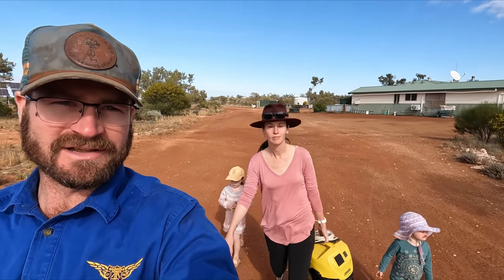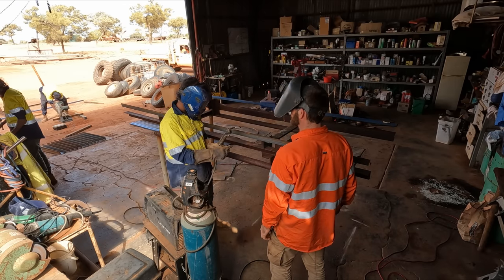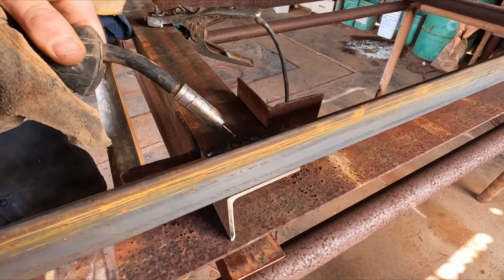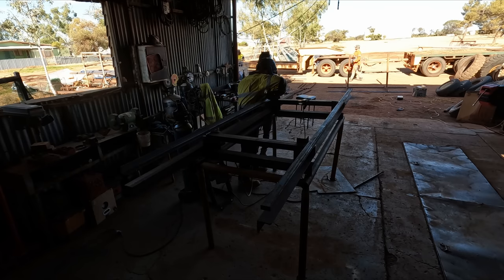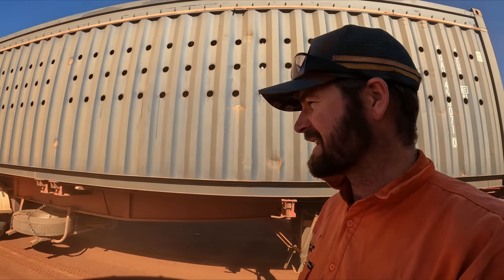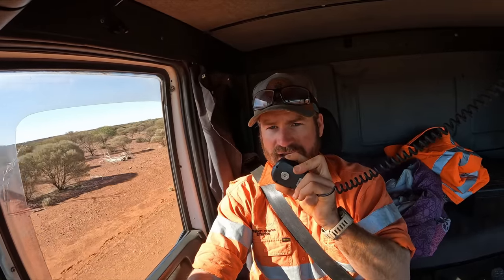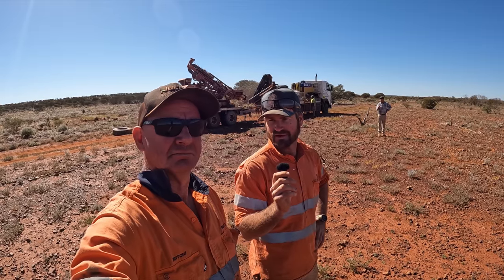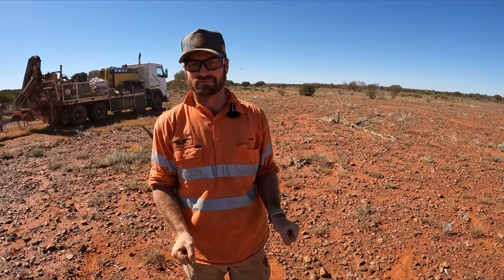Gearing Up for Windidda with Wongatha CAPS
Join Tom, Tim, Ant, and Jack as they gear up for the Windidda job, with a little help from the trainees of Wongatha CAPS. It's a family and community affair as they prepare for this important project.